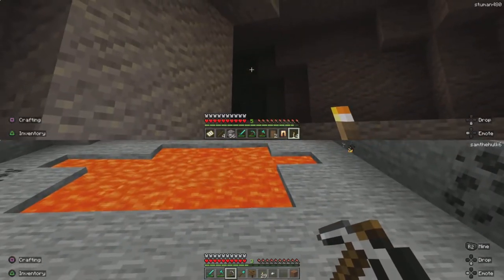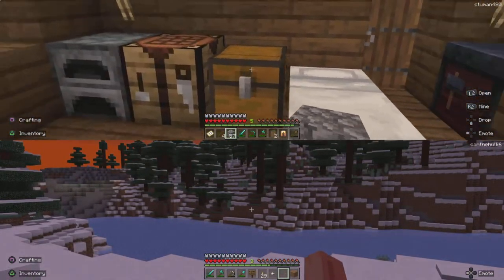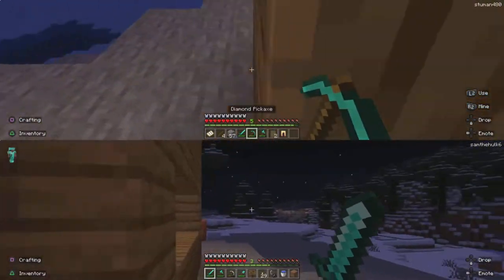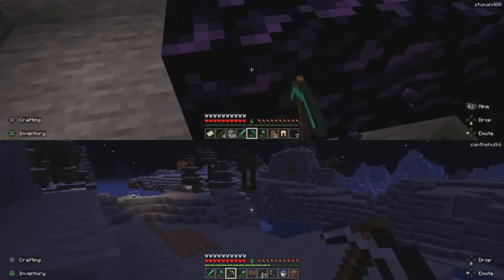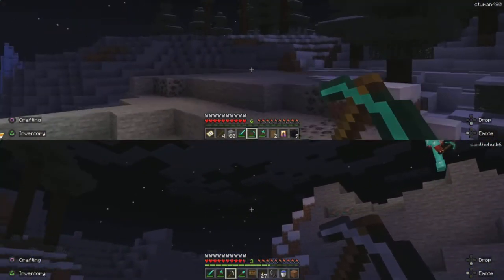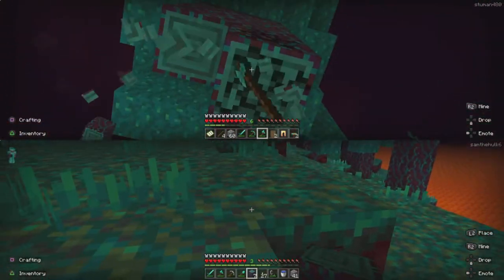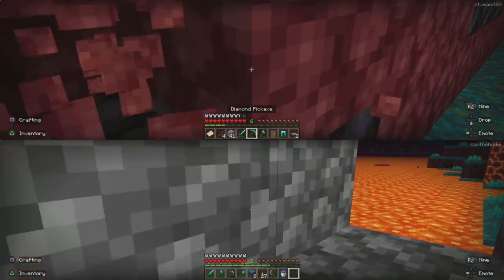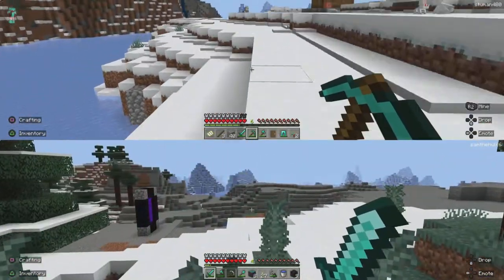Minecraft - Episode 5 with Finley- Crafting special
Playing Minecraft with Finley, crafting special things.